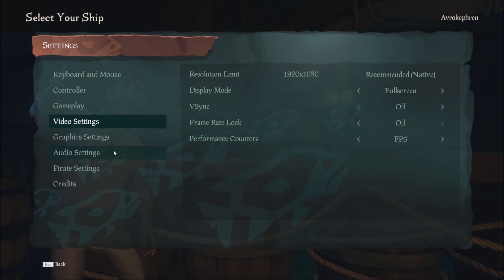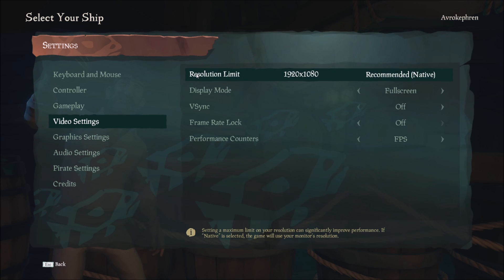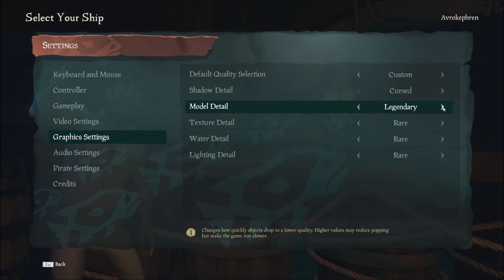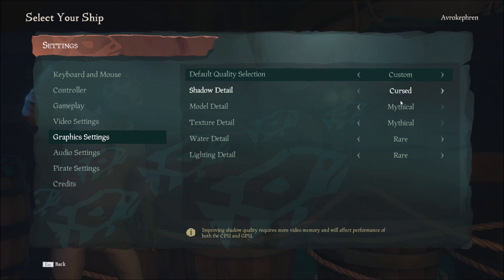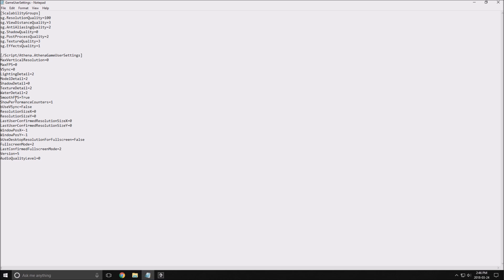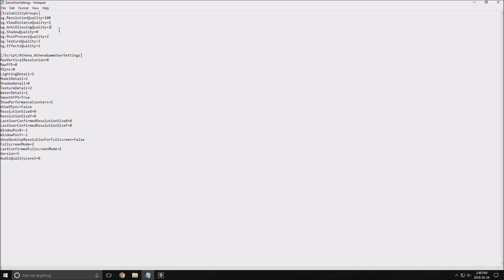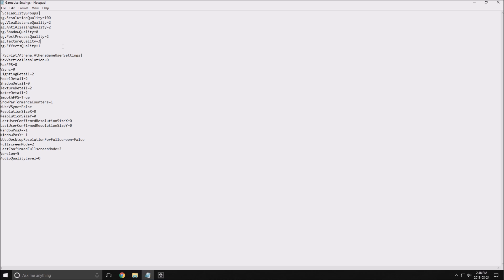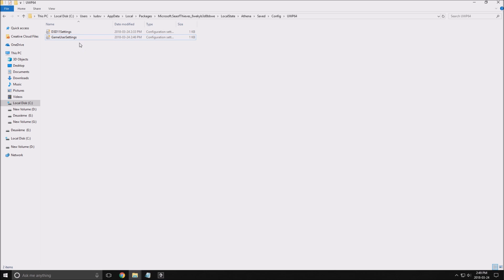Sea of Thieves - How to BOOST FPS and performance on any PC!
This is a simple tutorial on how to improve your FPS on Sea of Thieves . This guide will help your to optimize your game.
This tutorial will give you a performance and boost fps in Sea of Thieves .

improve fps Sea of Thieves  + fps fix Sea of Thieves

Specs:
CPU: I7 4790K
GPU: AMD Rx 480 8gig
GPU: NVIDIA 1070
Ram: 16 GIG DDR3
Headset: Hyper X Cloud 2
Headphone: Sennheiser HD 598 Special Edition
Microphone: Blue Yeti
Keyboard: Razer Blackwidow 2013
Mouse: Logitech G303
Mousepad: Corsair Vengeance MM200 Wide edition
Camera: Logitech C920